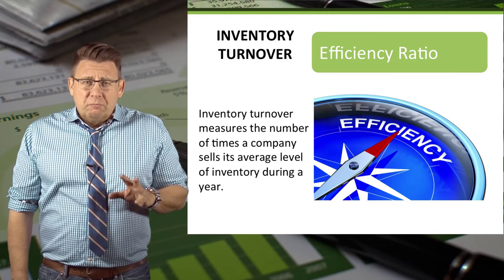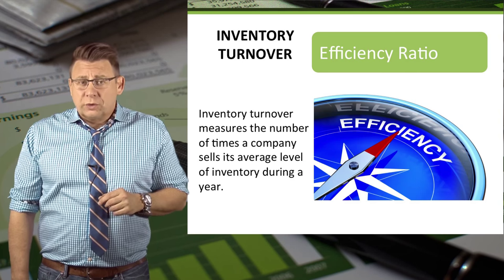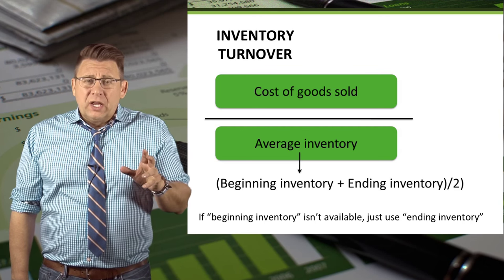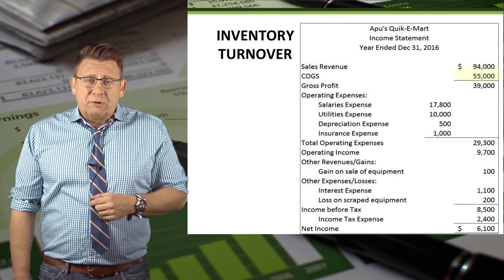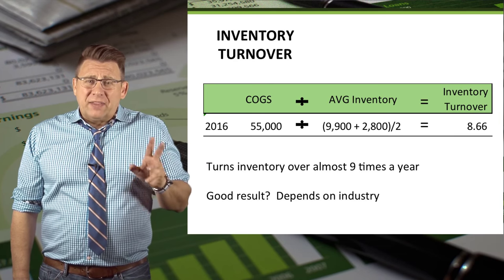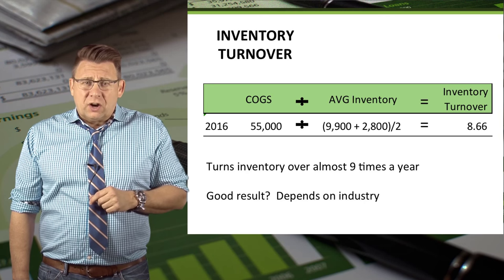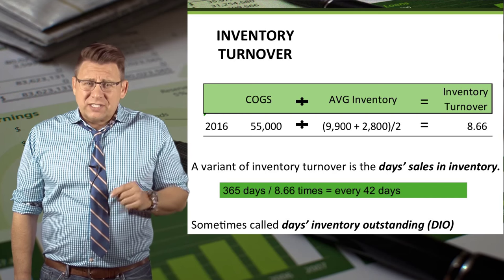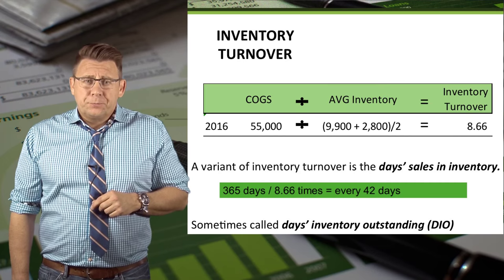Financial Analysis: Inventory Turnover Example